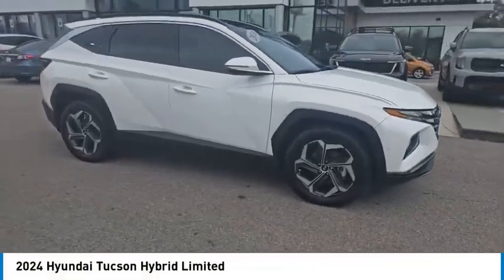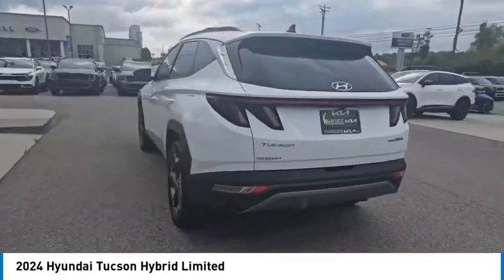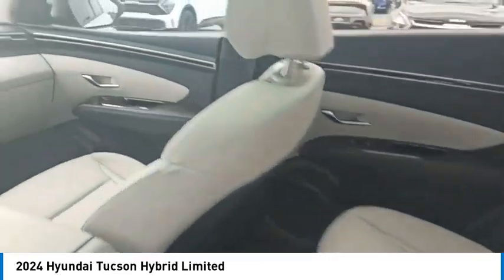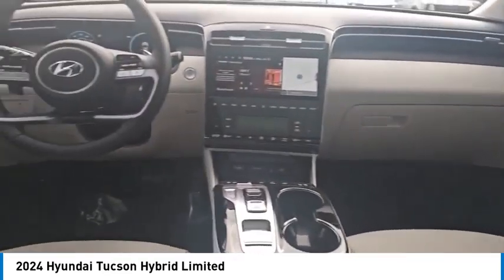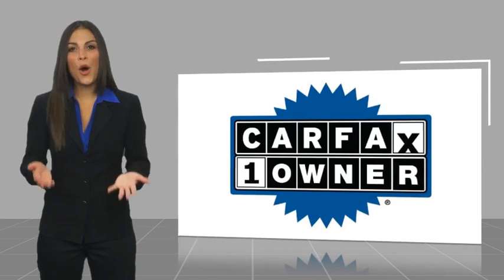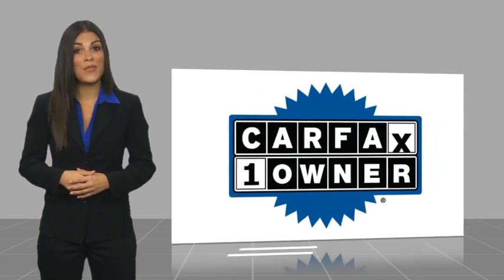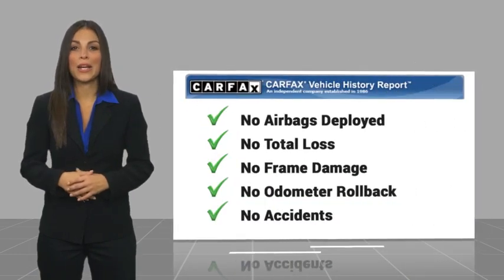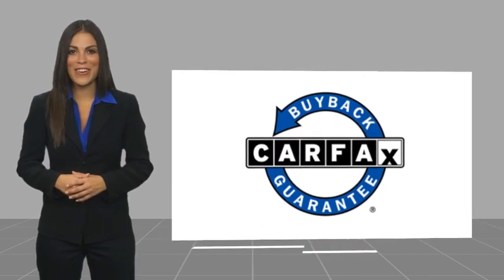2024 Hyundai Tucson Hybrid Knoxville TN T170635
2024 Hyundai Tucson Hybrid Limited

Parkside Kia
9929 Parkside Drive

Parkside KIA is pumped up to offer this great-looking 2024 Hyundai Tucson Hybrid in Serenity White This vehicle has passed our comprehensive inspection and comes with the following features; 2024 Hyundai Tucson Hybrid Limited Serenity White Clean CARFAX. CARFAX One-Owner. I4.brbrAWD 6-Speed Automatic I4brbrHere at Parkside KIA we take care of our clients! First, we?ll sit down with you and together we?ll determine your needs based on our KIA expertise in order to get you into the right KIA at the right price of course. We pay special attention to which vehicles are in demand at certain times of the year and stock our inventory accordingly. For example this winter we had the market cornered on AWD Sorento's and Sportages. Every KIA is marked with up-front pricing which means no mark-ups. Our sales process is totally transparent and offers you numerous payment options so you can pick the plan that works for you. or call us directly at . We serve Knox, Blount, Madison, Sevier, Anderson Counties as well as the Chattanooga area, Northern Georgia to Southern Kentucky. We also Deliver country wide!!! 37/36 City/Highway MPG